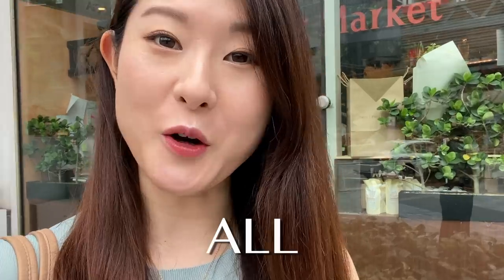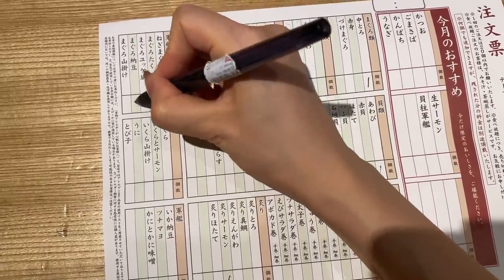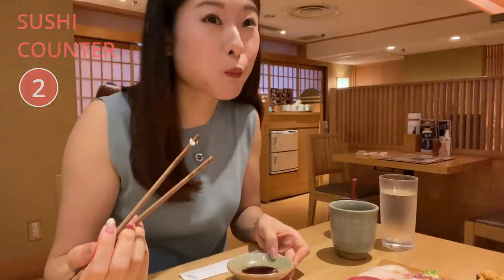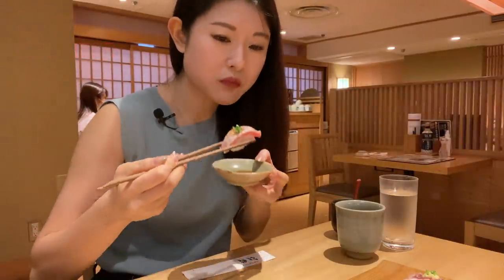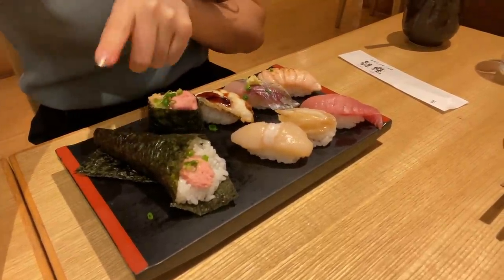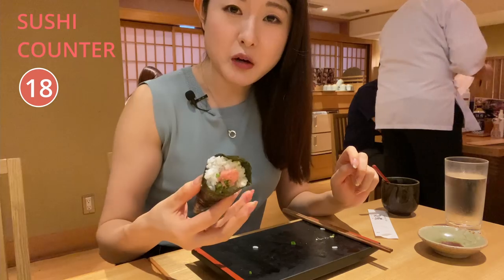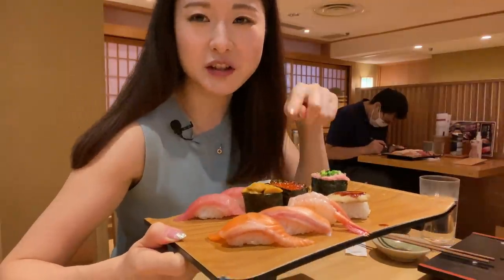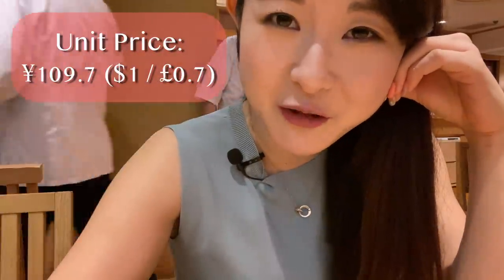All-you-can-eat SUSHI 🍣 Hina Sushi Nishiginza | *Unlimited* Sushi Mukbang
I went to an all-you-can-eat sushi buffet!! 🍣😍
I read mixed reviews of this restaurant on trip advisor, so I went to try it out myself!!
Guess how many pieces of sushi I was able to eat... 🙃
Just an FYI, I ate 22 pieces of sushi + warabimochi the last time I went to Kura Sushi.